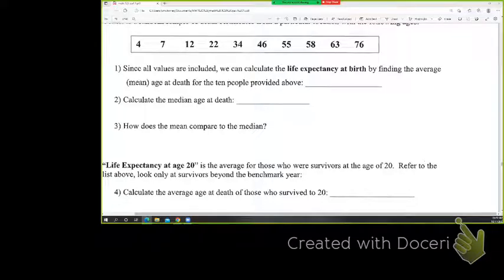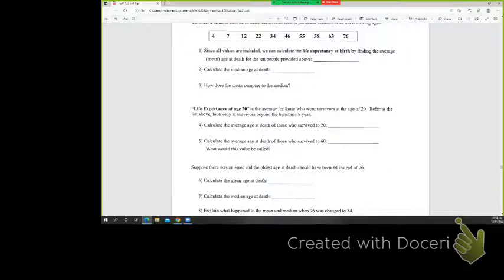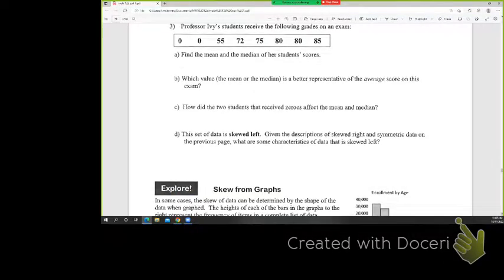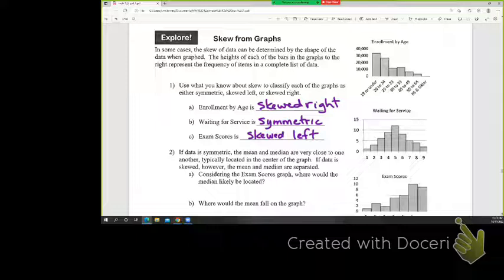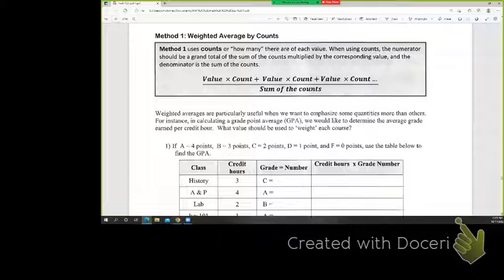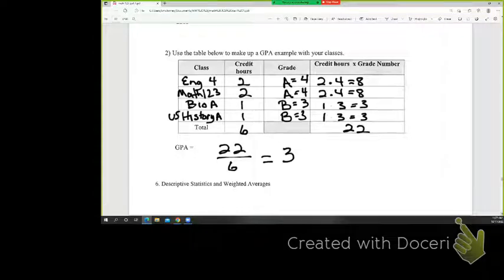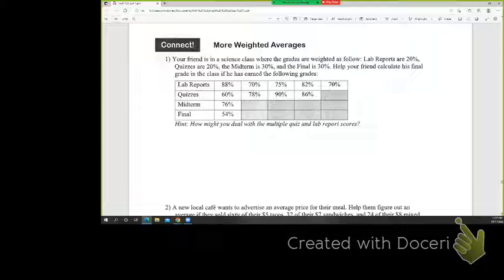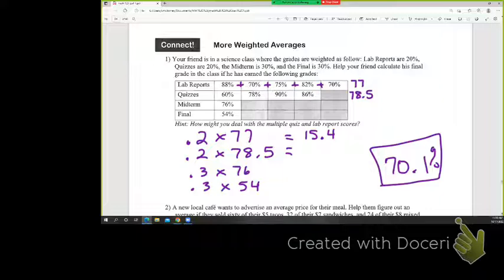Descriptive Stats & Weighted Average